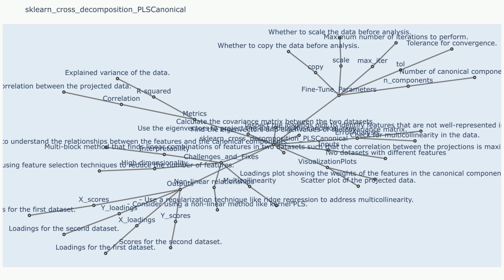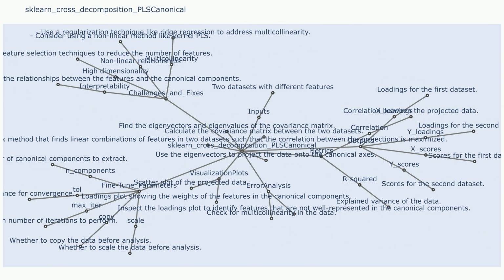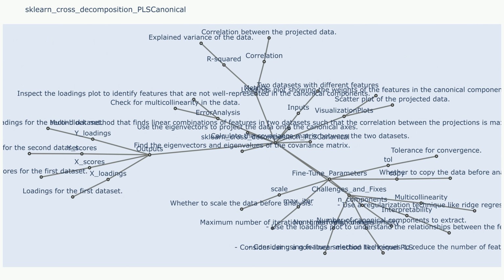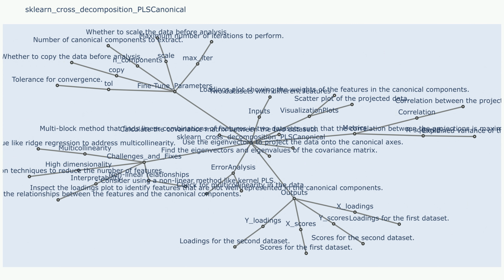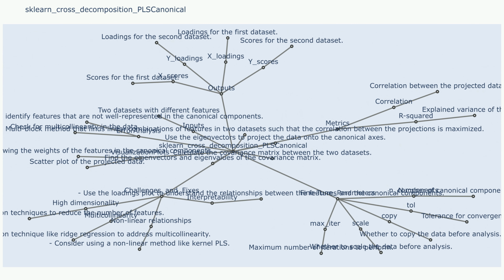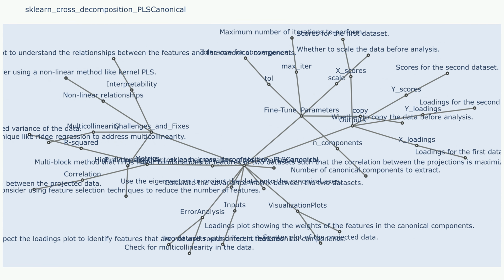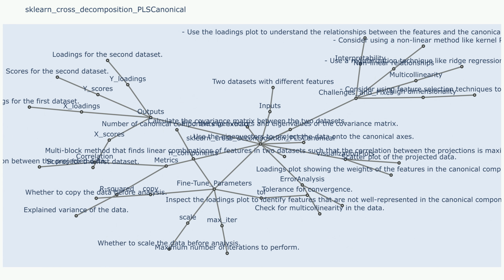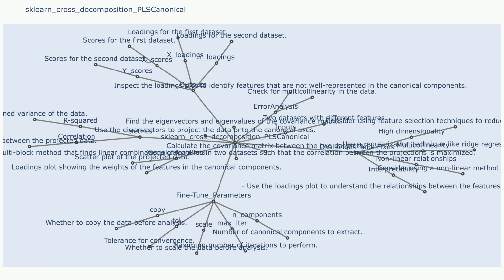67 72 sklearncrossdecompositionPLSCanonical Description